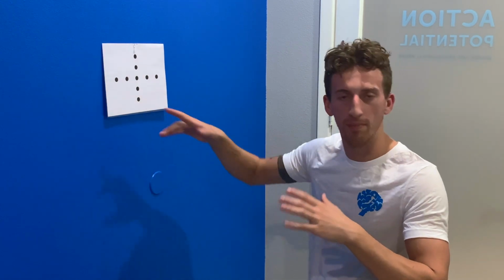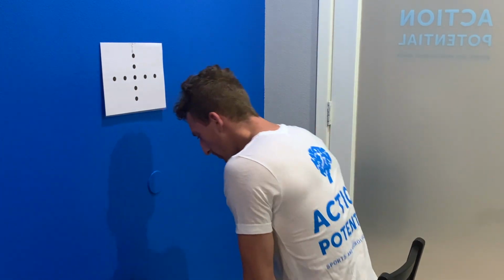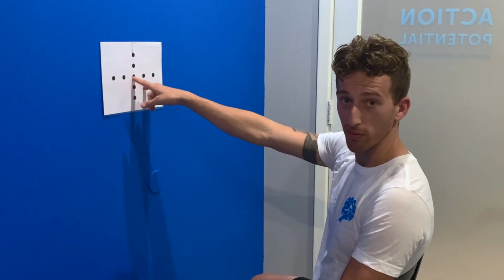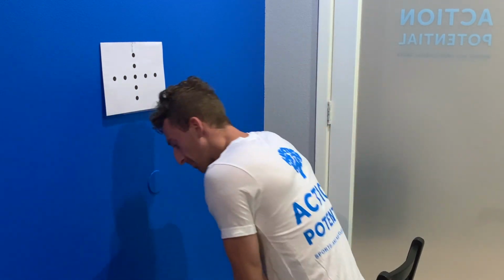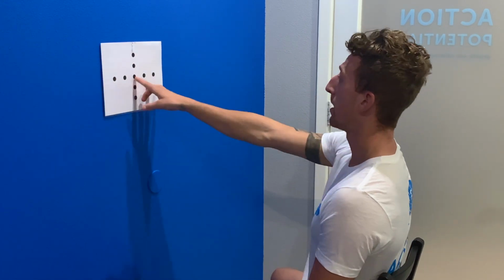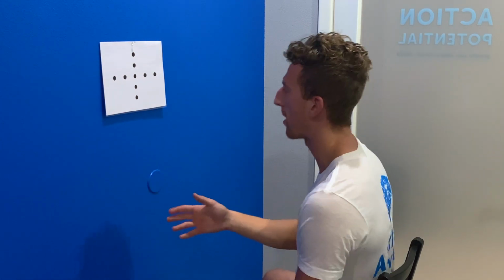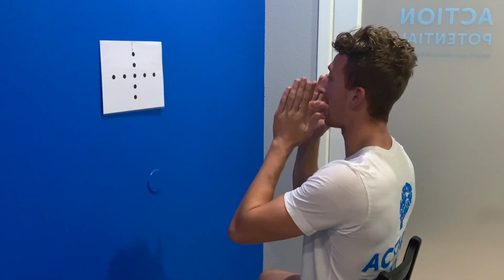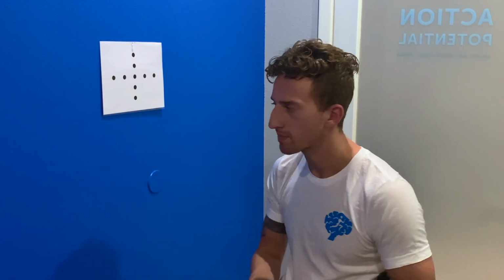BUILD BETTER BALANCE w/ GAZE STABILITY | Cartesian Cross Gaze Stability Rehab for Concussion/Vertigo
Step up your Gaze Stability exercises with the Cartesian Cross Drill to build better balance for those who have had concussions or persistent vertigo.

Once we can stabilize our eyes directly in front of us we need to expand and push the limits of stability for our eyes. That is where this drill comes in. This Cartesian Cross Drill allows us to start to play with our eyes off of center while performing generalized gaze stability to rehab the brain.

This is the 2nd step I take patients through on a gaze stability track but you may need something different. That may mean that it should be scaled way back or advanced in difficulty for you specifically. THIS IS WHY YOU NEED TO BE ASSESSED BY A COMPETENT PHYSICIAN WHO IS TRAINED IN VESTIBULAR / OCULAR REHABILITATION!!

Let us know how it goes 👍 I (Dr. Chase Davidson) am passionate about getting you the health and wellness information you need to care for yourself and pursue your potential; so please leave us a like if you found this info beneficial!

Questions / Thoughts / Concerns? Leave them down in the comments and we will shoot you a response and/or make a whole new video about it!
About Action Potential - Sports and Neurological Rehab
People dread going to the doctor’s office because it feels cold and impersonal. At Action Potential, we provide a lively, healing environment with personable staff members and specific, active patient care so it’s not a chore to get the care you need to live the life you deserve. From bum knees to broken brains, let us help you reach your true Action Potential.
Connect with Action Potential
Like Action Potential on FACEBOOK: